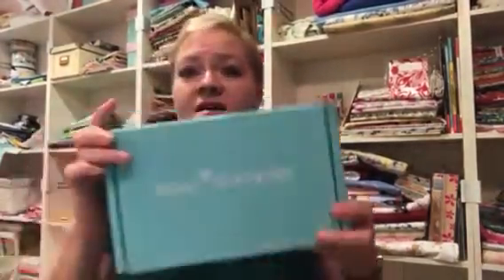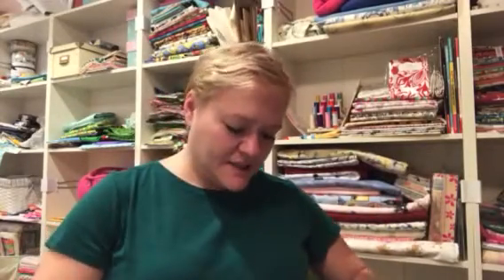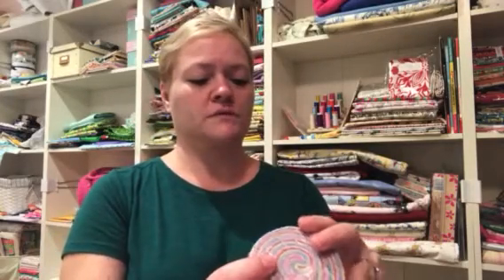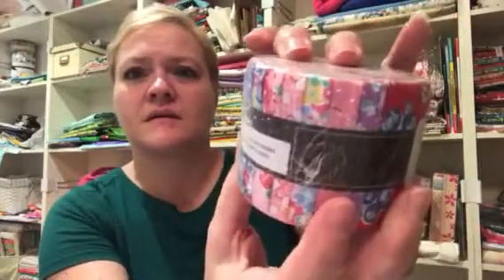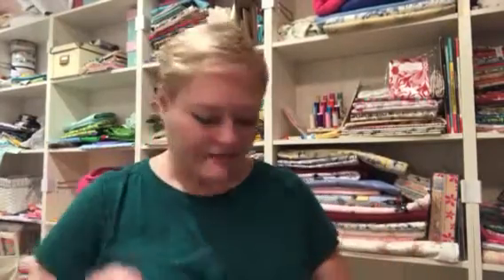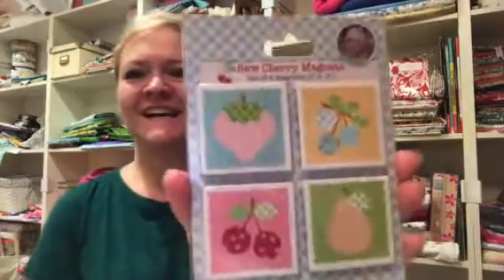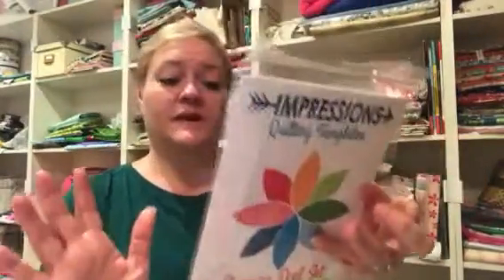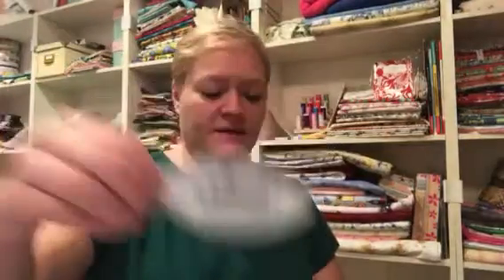December 2016 Sew Sampler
FILLED WITH JOY - 2016

In this month's box:
~ Birds of Liberty Half Roll Up
   Darlene Zimmerman for Robert Kaufman Fabrics
Enjoy a taste of this new 1930s reproduction collection.  Feedsack-inspired prints are adorned with fresh flowers in a variety of sweet colors.  Contains 18 - 2.5" x 42" strips, 100% cotton

~ 1930s Aurifil Applique Set
   Aurifil Thread
Find all the perfect threads to match those beloved 1930s colors wrapped up in one fabulous pack!  Set includes six spools of 80wt (300 yards each) cotton thread perfect for machine and hand appliqué.

~ Orange Peel Impressions Quilting Templates
   It's Sew Emma
This set of Impressions Quilting Templates features the classic orange peel appliqué shape.  Templates are designed to fit on 3", 4", 5" and 6" finished squares.  Package includes four templates and four placement guides.

~ Round Robin Impressions Quilt Pattern
   It's Sew Emma
Modify the classic orange peel layout into a modern showstopper with this bright, fun pattern!  This pattern uses the Orange Peel Impressions Quilting Templates and offers sizes for crib, lap, twin and queen.

~ Sew Cherry Magnet Set
   Lori Holt of Bee in my Bonnet
These sweet little magnets will bring you sew much joy!  Set includes four 2" square magnets featuring the Sew Cherry 2 fabric collection by Lori Holt.